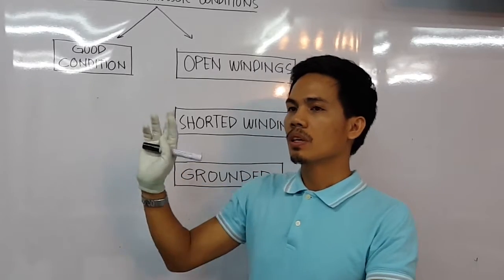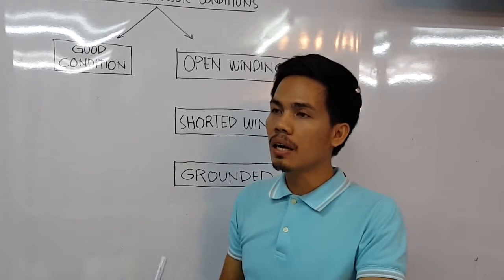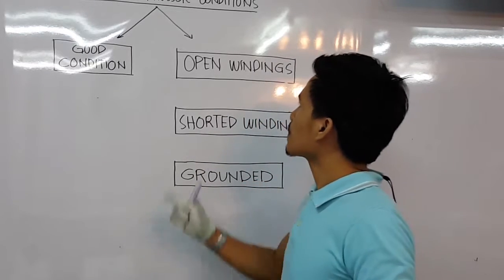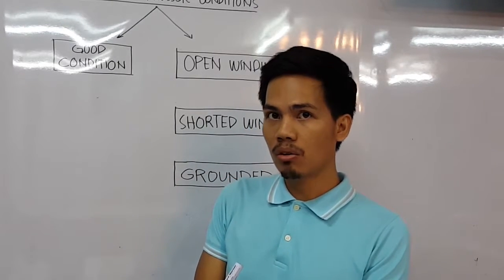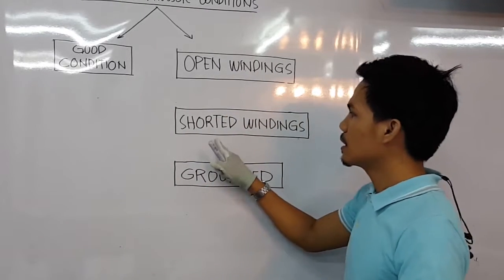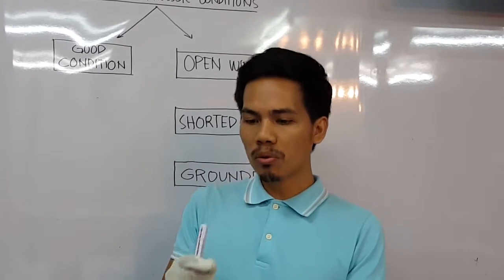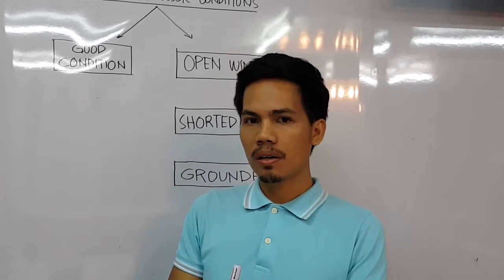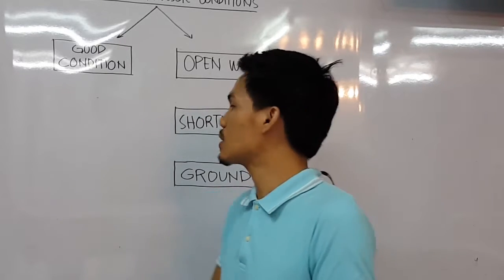TESDA TM1 DEMO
DomRacNCII demo video